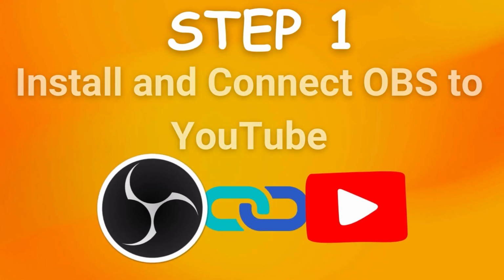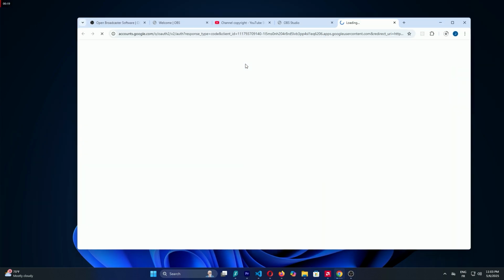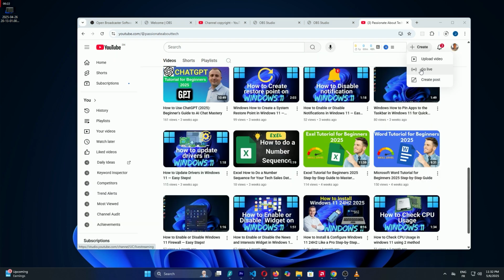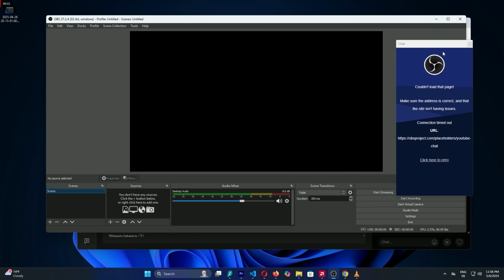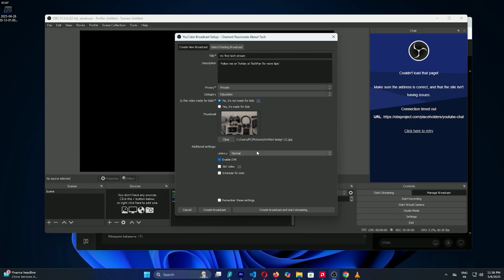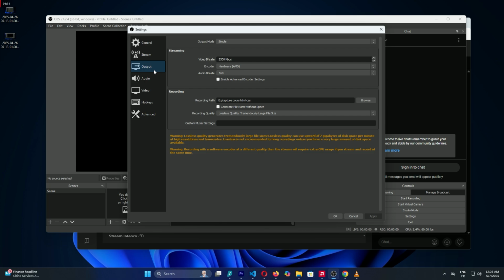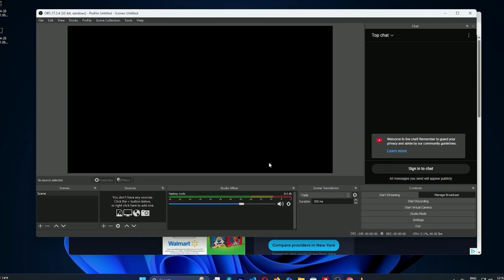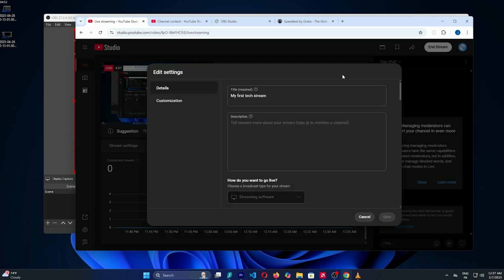How to Stream to YouTube with OBS Studio in 2025 (Easy Step-by-Step Tutorial)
Want to start streaming on YouTube like a pro using the powerful, free OBS Studio in 2025? This easy step-by-step tutorial walks you through everything from installing OBS to going live! Learn how to connect OBS to YouTube, configure optimal settings, and start your broadcast today.

In this comprehensive 2025 guide, we cover exactly how to stream to YouTube with OBS Studio, perfect for beginners and experienced streamers looking to refine their setup. We'll show you:

✅ How to download and install OBS Studio (Free Streaming Software)
✅ Connecting OBS Studio to your YouTube account (Easy Recommended Method)
✅ Enabling Live Streaming on your YouTube Channel (Important 24-hour activation for first-timers)
✅ Creating and customizing your broadcast details directly in OBS (Title, Description, Thumbnail, Privacy, Category)
✅ Optimizing OBS video and output settings for high-quality, professional streams (Resolution, FPS, Bitrate, Encoder Choices)
✅ Starting your stream and verifying it's successfully live on YouTube
✅ Tips for making your streams look even more professional with overlays (mentioning Streamlabs)

TIMESTAMPS:
0:00 - Intro: Stream to YouTube Like a Pro!
0:27 - STEP 1: Install and Connect OBS to YouTube
0:31 - Downloading OBS Studio (obsproject.com)
0:51 - OBS Studio Interface Overview
0:58 - Connecting OBS to YouTube Account (Recommended)
1:21 - Authorizing OBS with Google/YouTube
1:42 - Ignoring Streaming Service Setting Recommendations
1:53 - Important: Subscribe for More Tech Tips!
2:05 - STEP 2: Enable Live Streaming on YouTube (24hr Wait)
2:13 - Enabling Live Streaming in YouTube Studio
2:48 - STEP 3: Create and Customize Your Broadcast in OBS
2:57 - YouTube Chat Panel in OBS
3:13 - Manage Broadcast: Title, Description, Privacy, Category, Thumbnail
4:06 - Latency Settings
4:10 - Create Broadcast
4:24 - STEP 4: Optimize OBS Settings for Streaming
4:38 - Video Settings (Resolution, FPS)
4:56 - Output Settings (Advanced Mode, Encoder, Rate Control CBR, Bitrate, Keyframe Interval)
5:34 - STEP 5: Start Streaming and Verify on YouTube
5:39 - Starting the Stream in OBS
5:50 - Verifying Live Stream in YouTube Studio
6:02 - Stream Health & Chat Monitoring
6:19 - Tip: Using Streamlabs for Overlays
6:26 - You're Live! Final Recap
6:48 - Outro & Call to Action

🔗 YouTube's Recommended Live Encoder Settings (Or a more specific link if you find one for OBS)

👍 If this tutorial helped you learn how to stream to YouTube with OBS, please give it a thumbs up, subscribe to Passionate About Tech, and hit the notification bell for more easy-to-follow tech guides in 2025 and beyond! We're aiming for 1000 subscribers, and your support means the world!

💬 What will you stream first using OBS and YouTube?